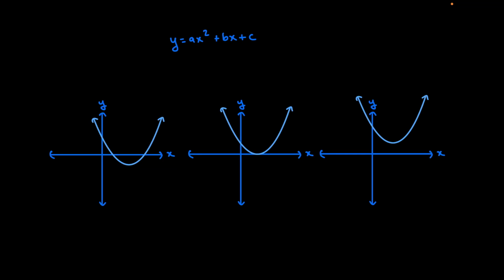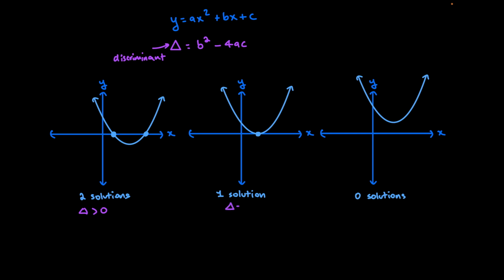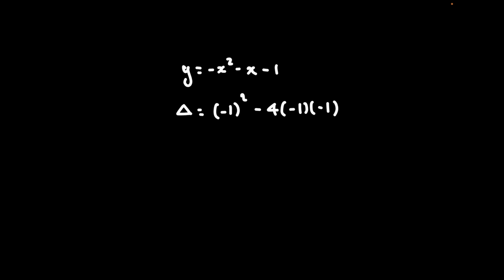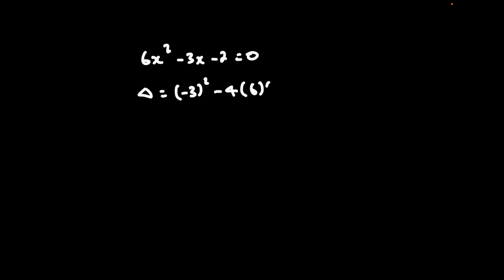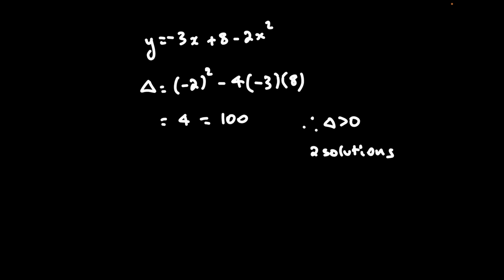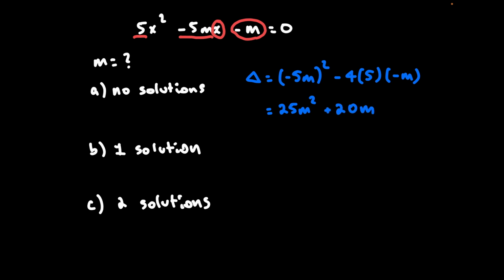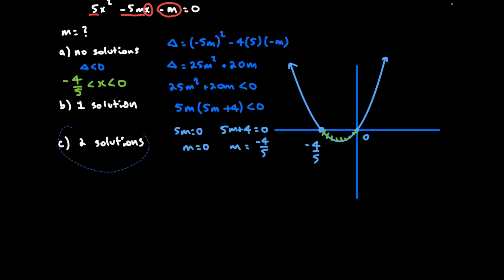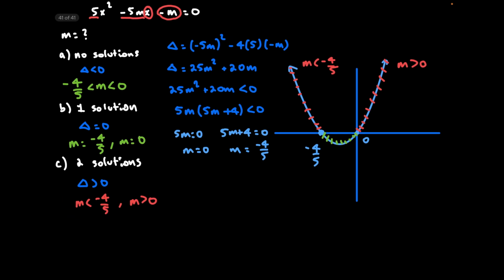How to Find the Discriminant of a Quadratic - What Positive, Negative, & Zero Mean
Quadratics are fundamental to most algebra mathematics in upper high school and even at university. In this video, I go over what the discriminant is, as well as how to interpret the result you get.